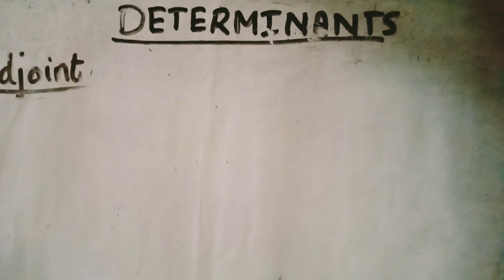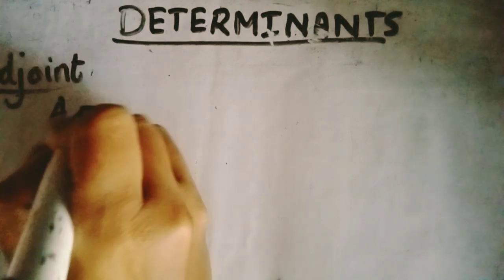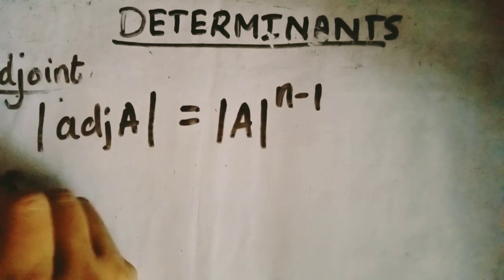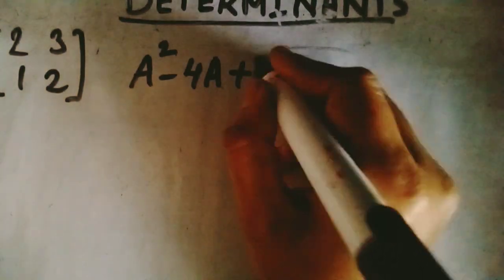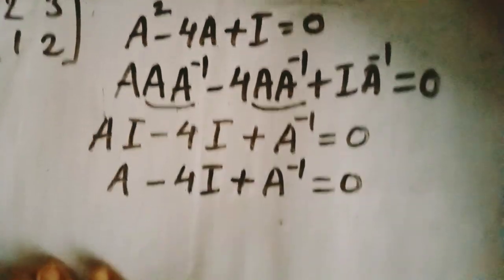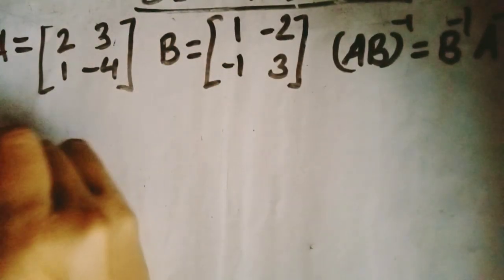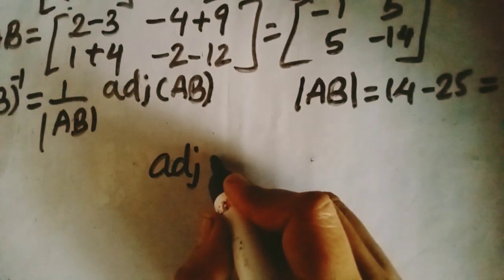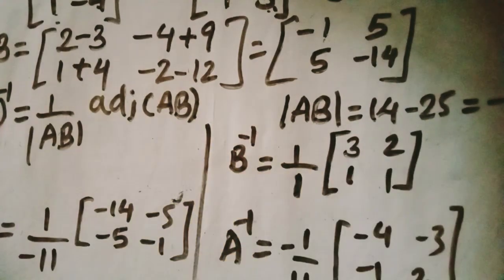STD XII maths/Determinants/Inverse of a matrix using adjoint and equation/cbse+ncert/English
Topic: Determinants
Subtopic: Inverse of a matrix using adjoint method and by equation method